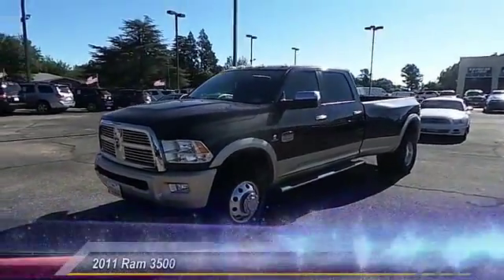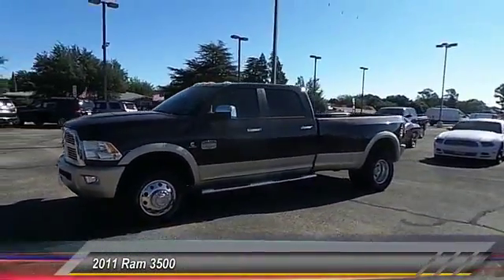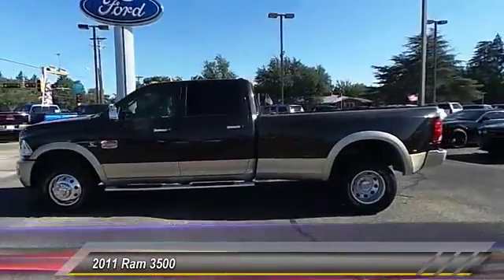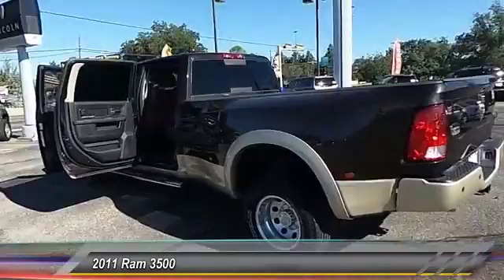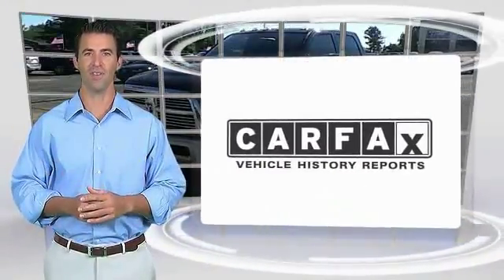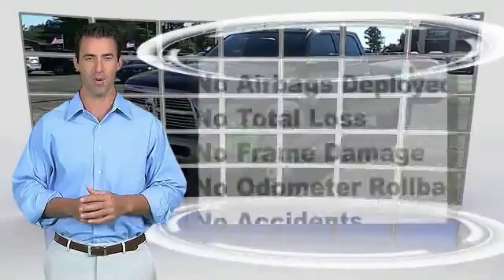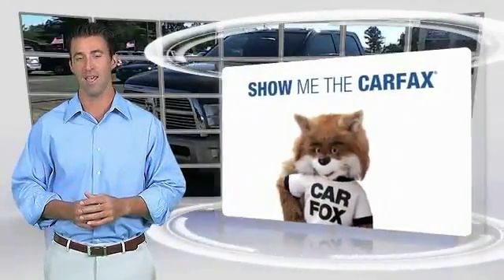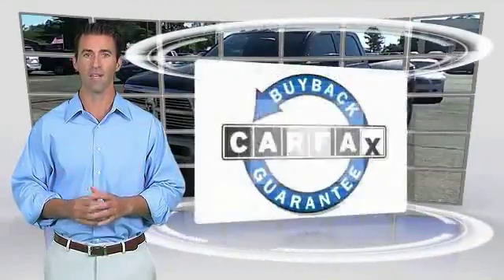2011 Ram 3500 Hobbs NM P9712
2011 Ram 3500 4WD Crew Cab 149 Laramie Longhorn Edition

1000 N. Del Paso

NOTITLE